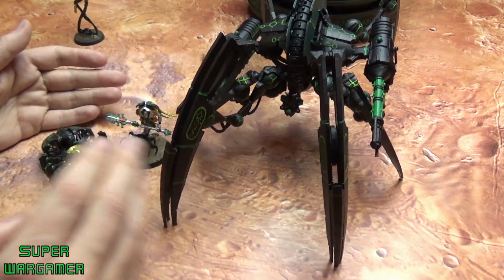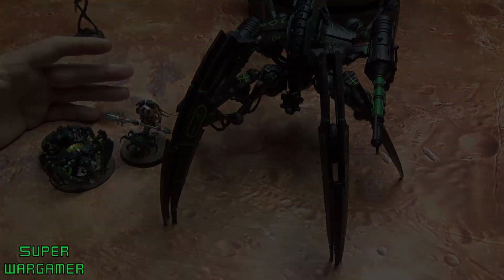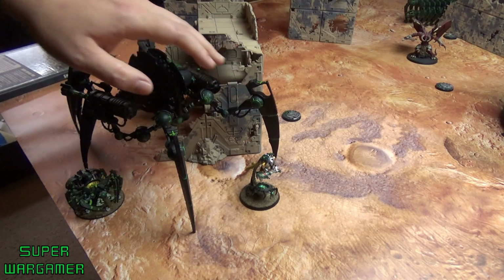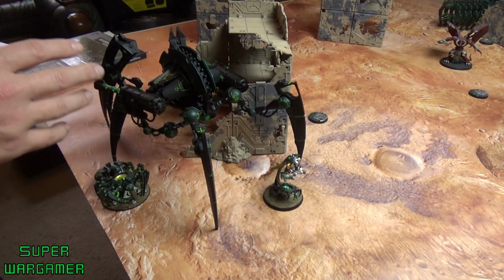How To Win As Necrons. Necron Seraptek Heavy Construct 8th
how to win with the Necron Seraptek Heavy Construct